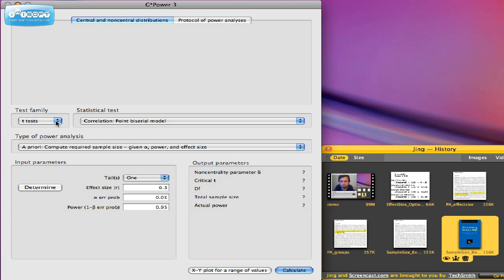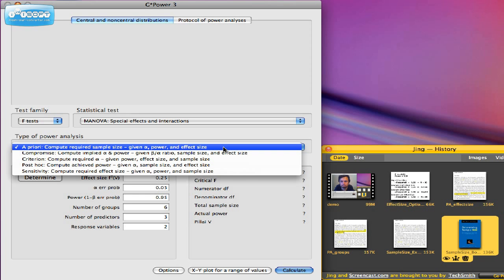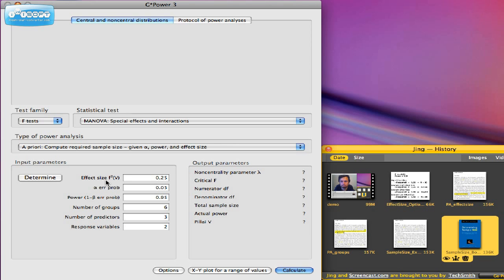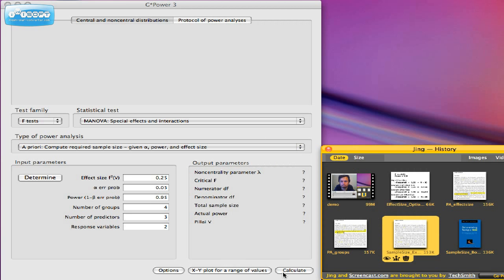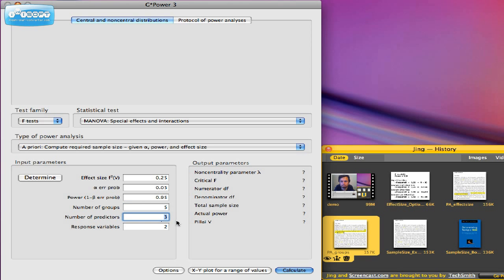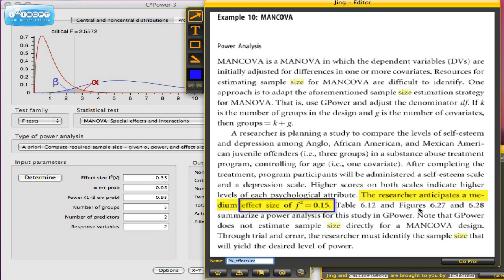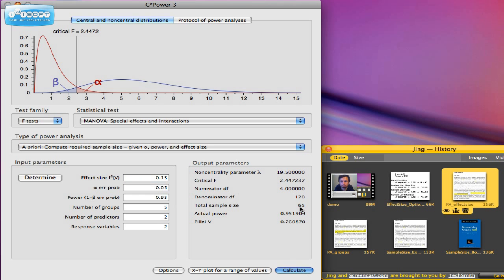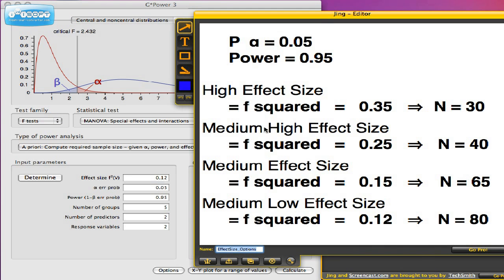Calculate Sample Size (A Priori) using G-power